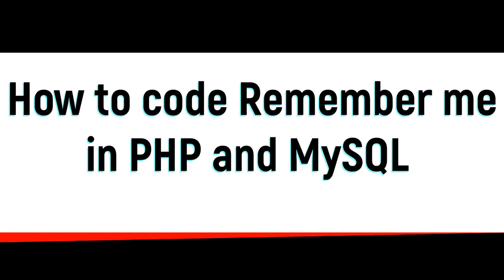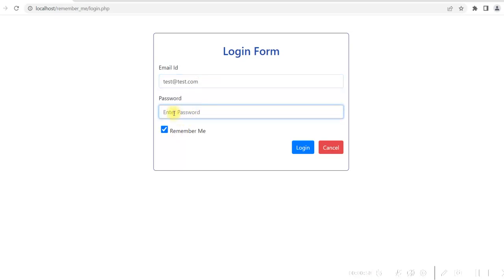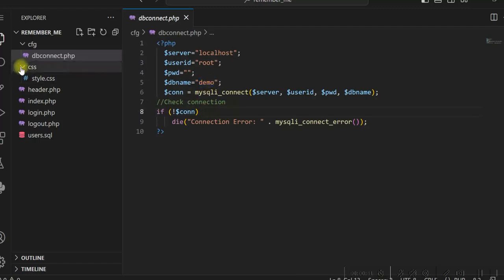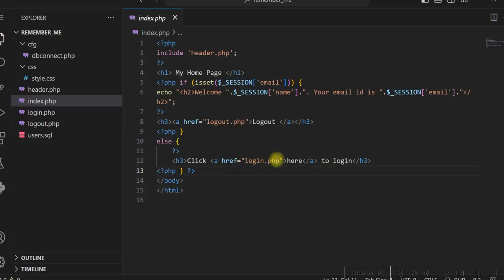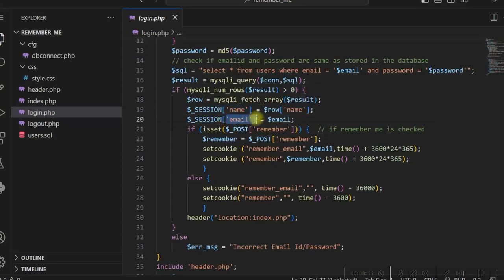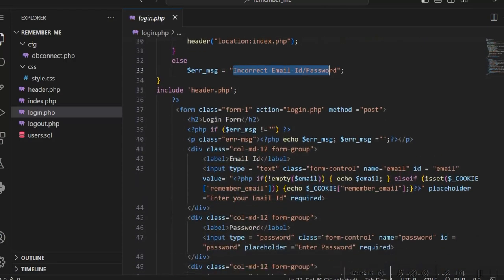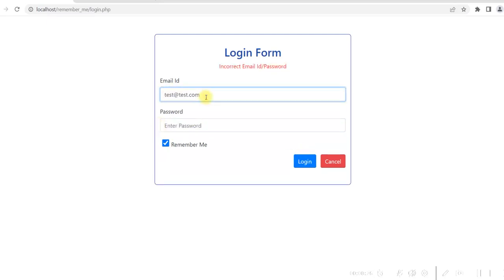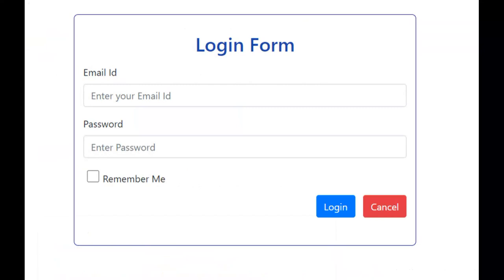PHP Session and Cookies: Build a Login Form with "Remember Me" Checkbox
PHP Session and Cookies: build a secure login form with Remember Me. This video demonstrate how to develop a PHP secure login form with "Remember Me" by using session and cookies in PHP. Using PHP setcookie you can create cookies during login and read the cookie when the user logs in next time. So that, the user does not have to enter the user id every time he/she logs in. This video will show how to add remember me in a PHP login form. This is a PHP cookies tutorial to show how you can create, read and delete cookies. This PHP authentication tutorial is a practical example of Login with Remember Me using PHP and MySQL.

This video will answer the following:
How to use PHP Cookies for Login System
How to submit the PHP login form with remember-me?
How to create a PHP login form with remember-me checkbox?
How to use set cookie for in PHP login form?
How to add remember-me checkbox in a PHP login form?
What is the PHP code for remember me option in login form?
How to use PHP login session?
How to create PHP cookie and session?
How to create a login form using PHP?
How to use session and cookies in PHP with example?
How to create PHP Login Form with Remember Me
How to Create Remember Me Function in PHP

More videos in PHP and MySQL

6) Create a dynamic dependent dropdown using Ajax with PHP and MySQL without a page refresh | jQuery